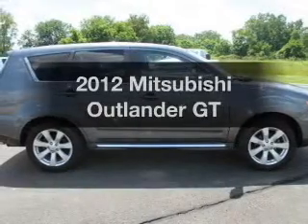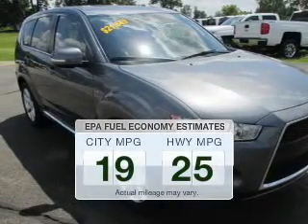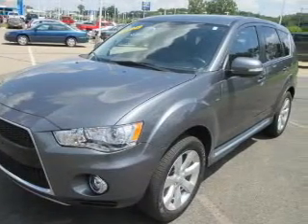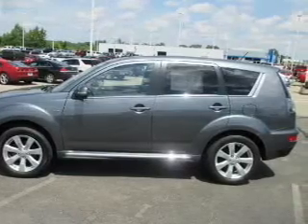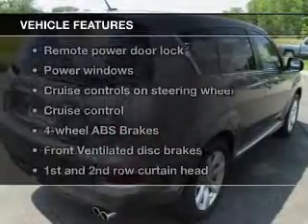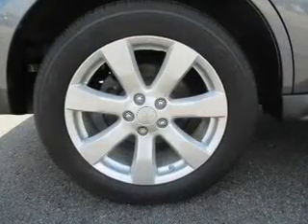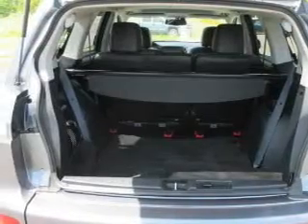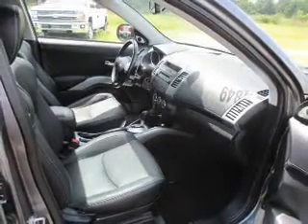2012 Mitsubishi Outlander - Jackson MI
Find Similar Vehicles:
Year: 2012
Make: Mitsubishi
Model: Outlander
Trim: GT
Engine: 3.0 liter 6 cylinder 24 valve
Transmission: 6-Speed Automatic
Color: Graphite Gray Pearl
Mileage: 15405
Address:
2200 Seymour Road